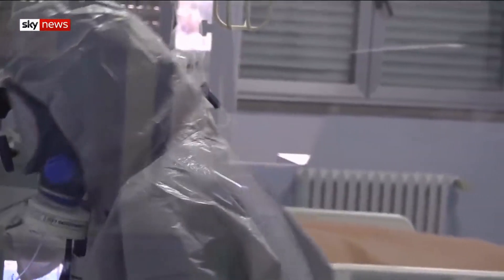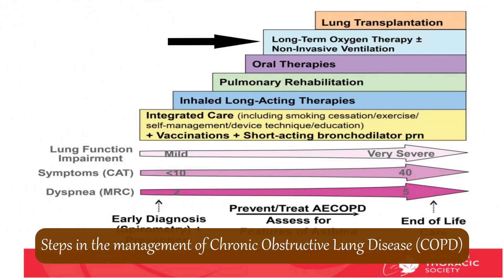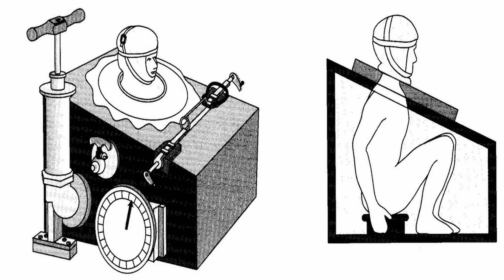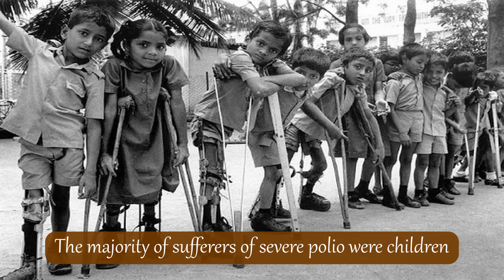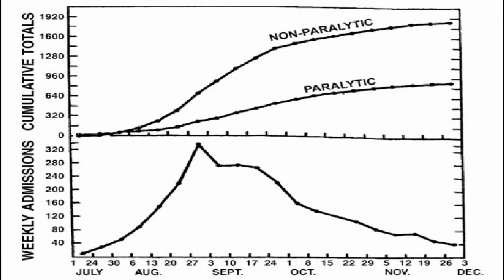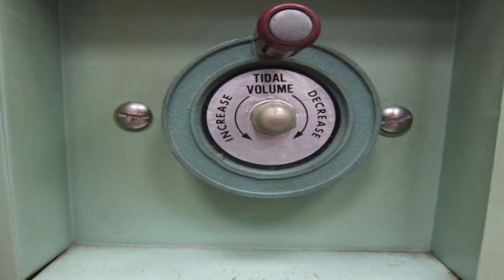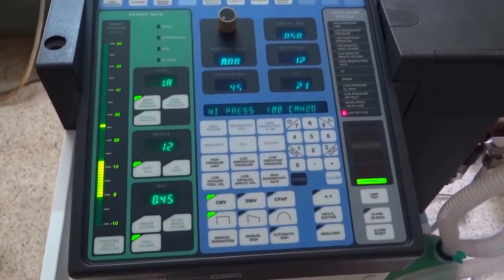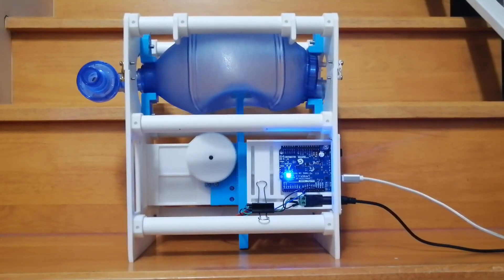A Brief History of Mechanical Ventilators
The history of mechanical ventilators from when the function of the lungs were first discovered by Galen, to early experiments with artificial ventilation by people like Hooke and Vesalius and then finally the development of the modern ventilators that have saved multiple lives during the coronavirus pandemic